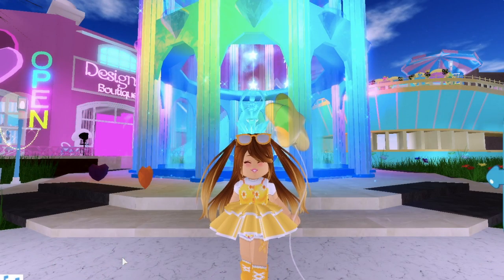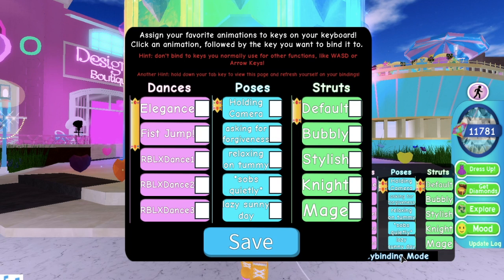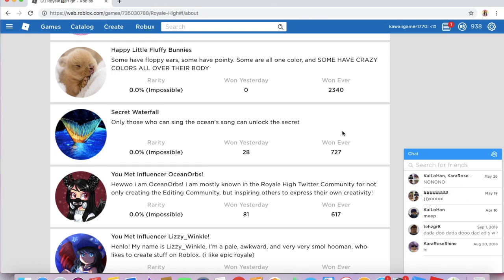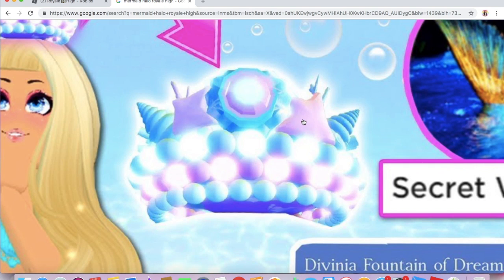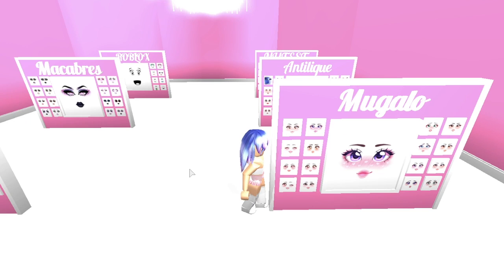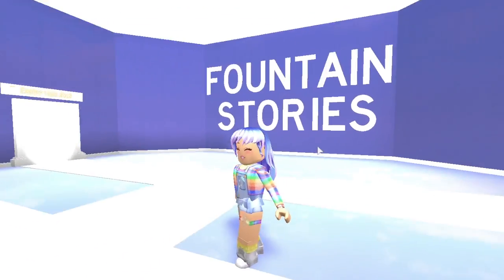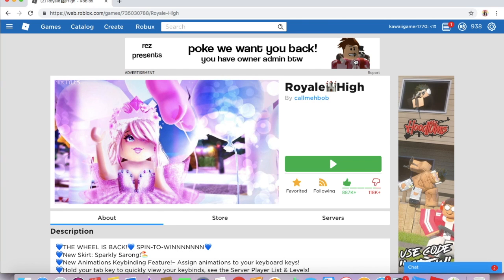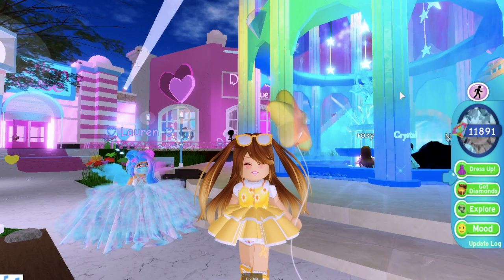HOW TO GET THE MERMAID HALO!!! + New update! // Roblox Royale High *READ PINNED COMMENT*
Hey guys! Since you guys really liked the last one, I'm back with another how to get the halo video! Today I show you how to get the mermaid halo and show off the new update to Royale High.

 💟 LINKS 💟